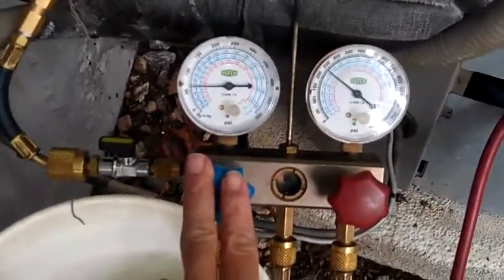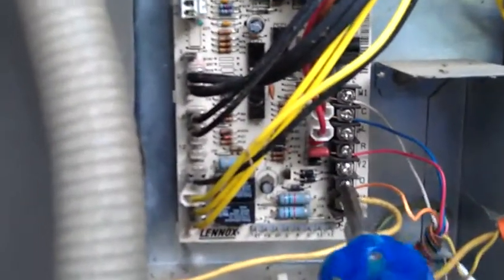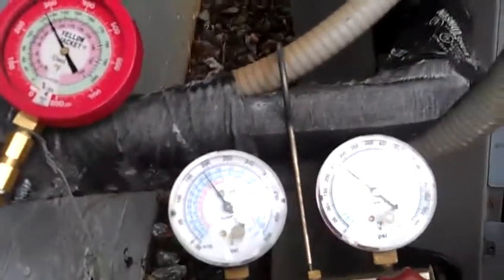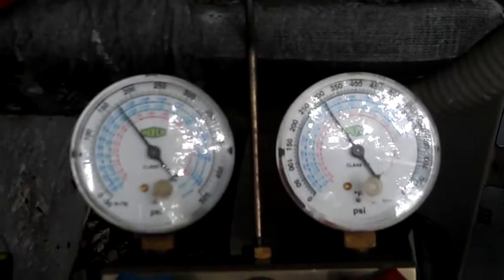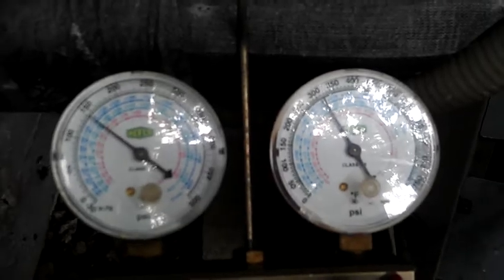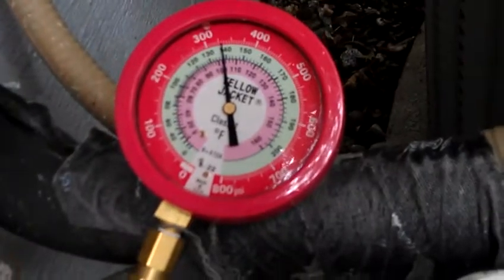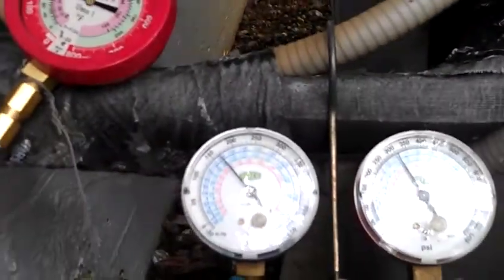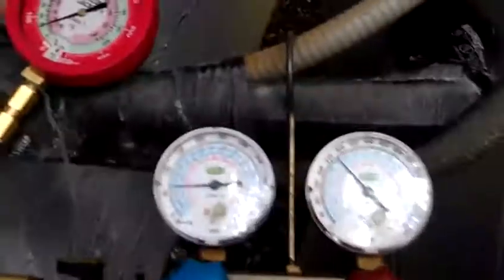Bad indoor TXV in cooling mode. 3 gauge set up.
This is how I determine low refrigeration problem or faulty metering device with a 3 gauge set up.